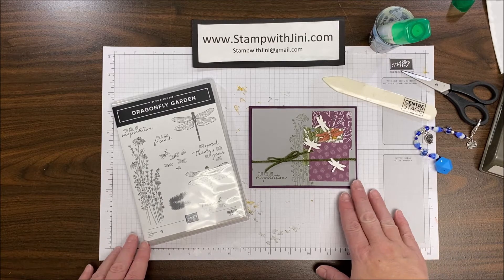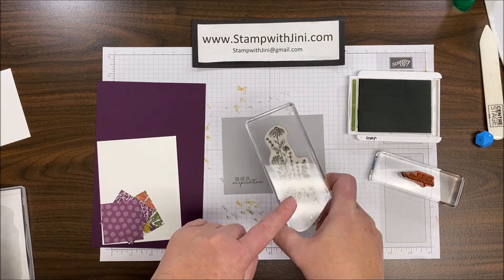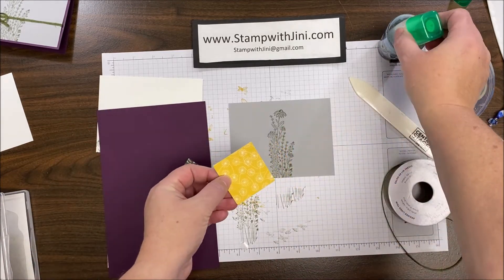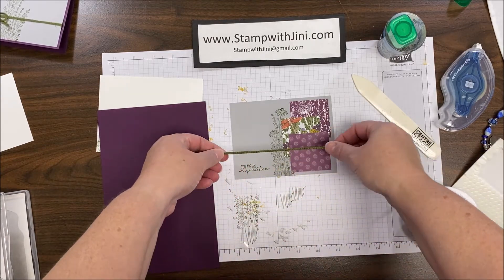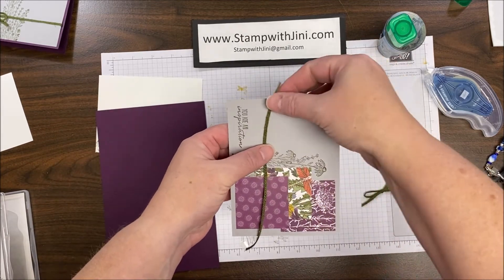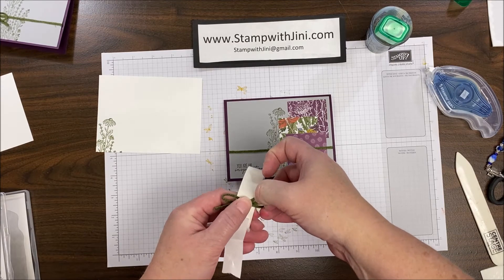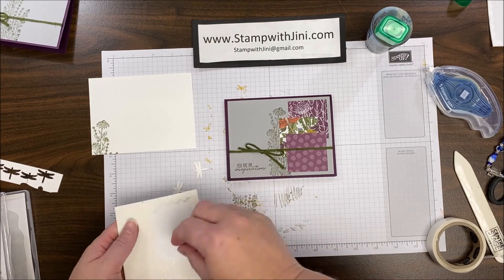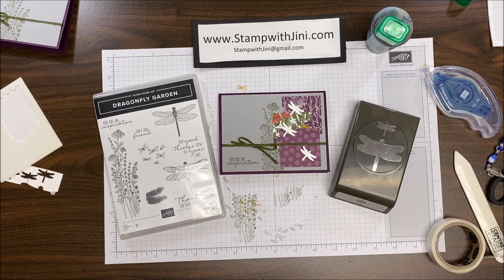Stamp with Jini MIX IT UP SERIES 2 DRAGONFLY GARDEN CARD 1 by Jini Merck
Let's mix it up - In this series of videos I'll show you how to create 3 different card layouts using just one set of measurements! Series 2 creates cards using the Dragonfly Garden Suite of Products. Be sure to check out all 3 cards in Series 2 to see just how easy it is to mix it up!

Find a complete supply list and printable PDF tutorial on my February 3rd blog post